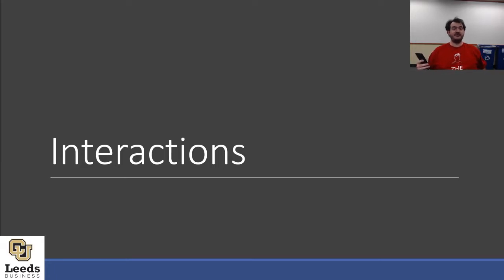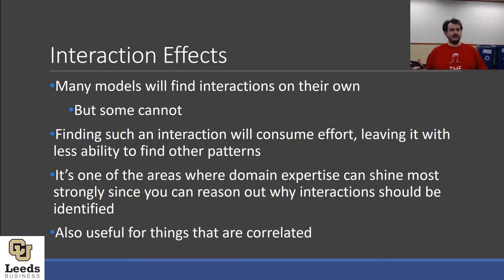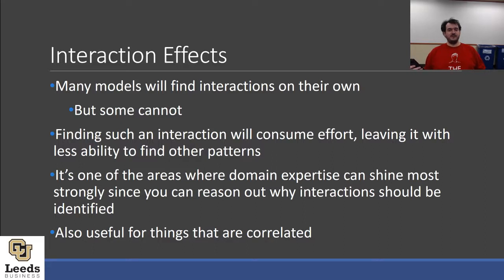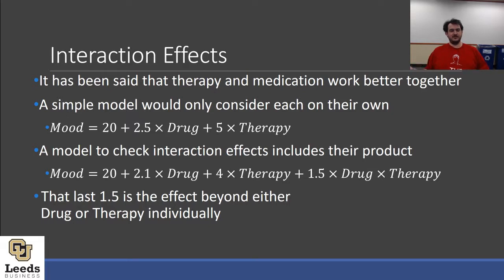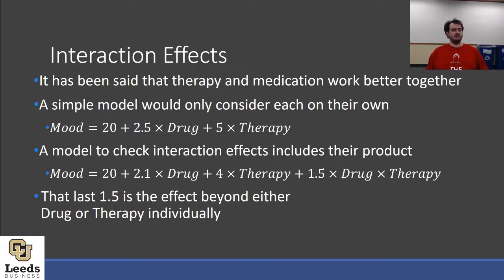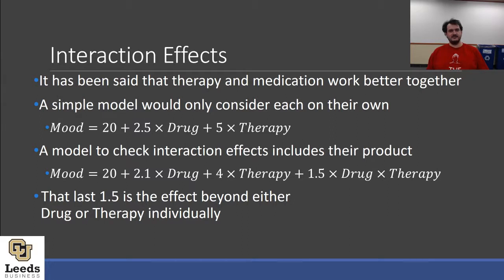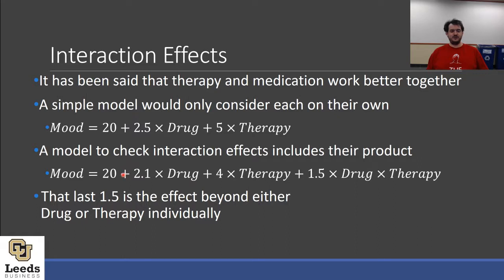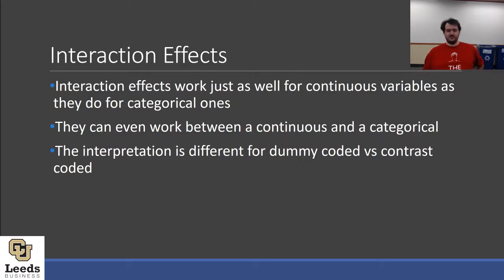Interaction Effects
I discuss how interaction effects work within the context of linear regression